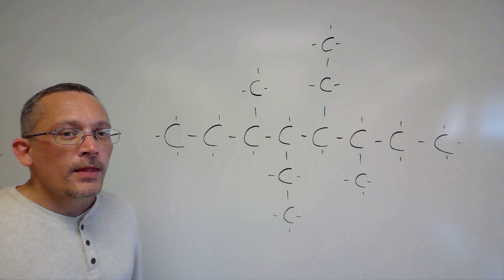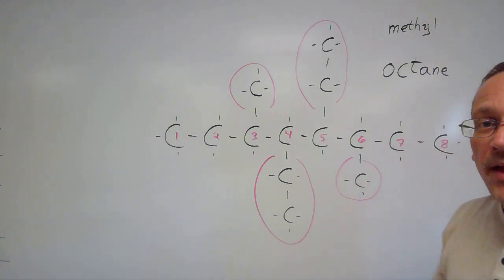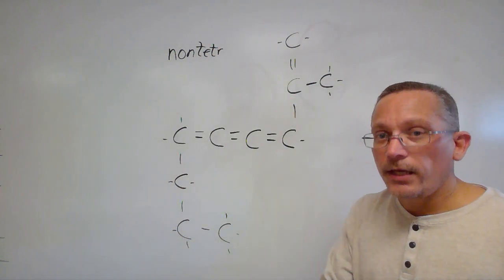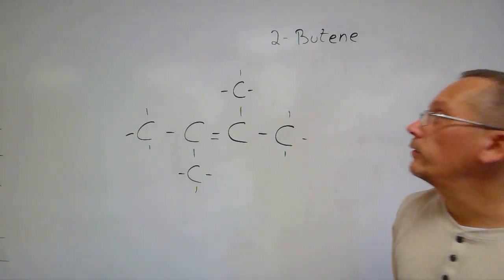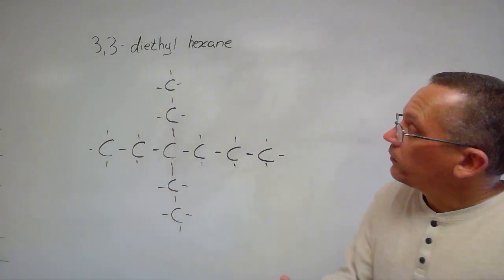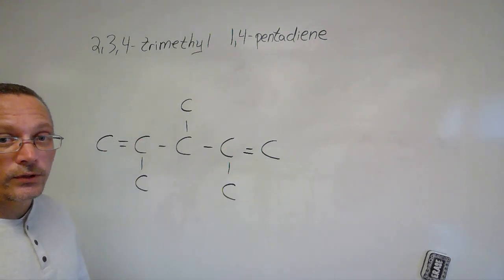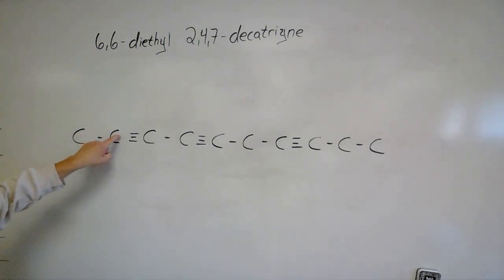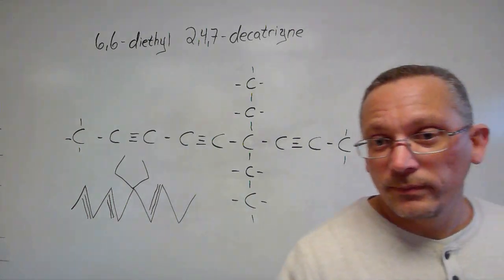More Complex Hydrocarbons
Class: Chemistry
Unit: Organic
Lesson: More Complex Hydrocarbons